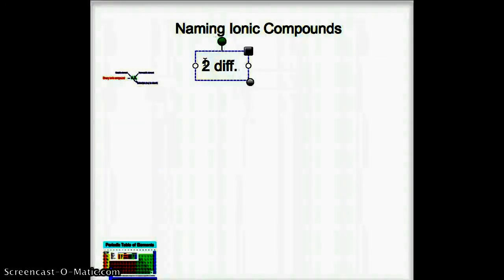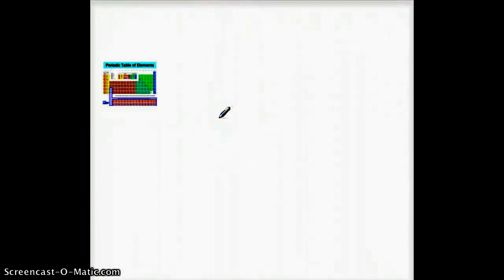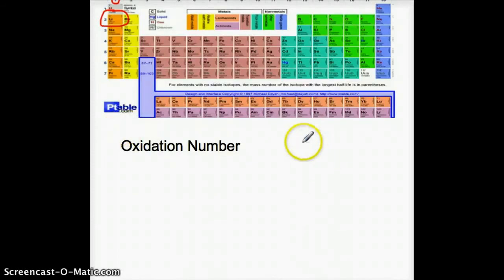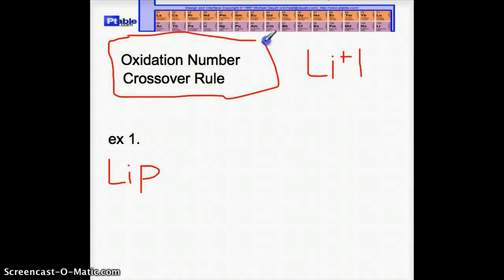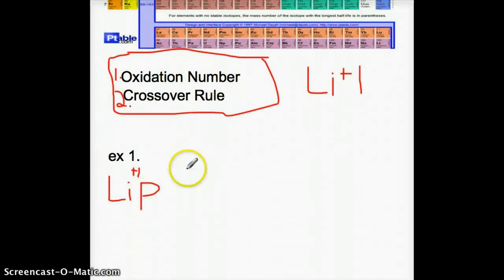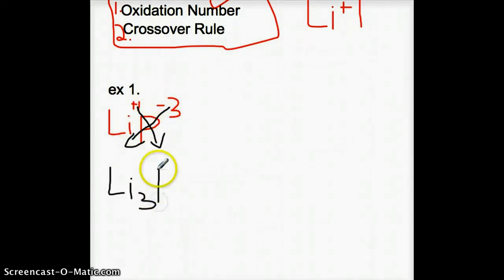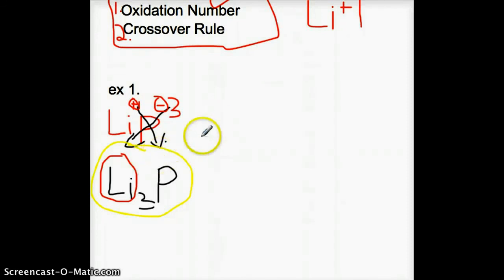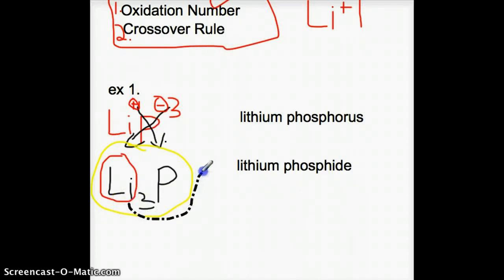Naming Ionic Compounds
Focusing on regular binary ionic compounds